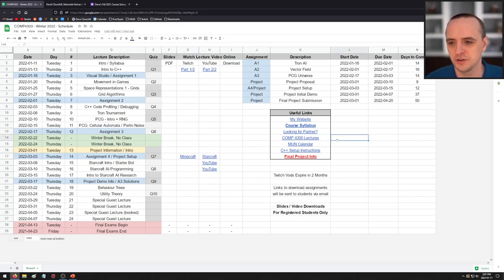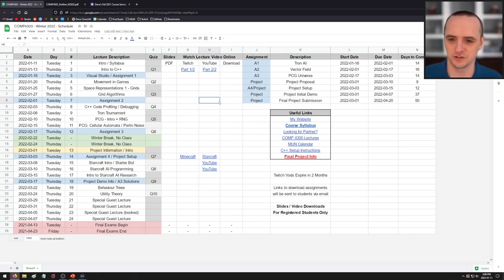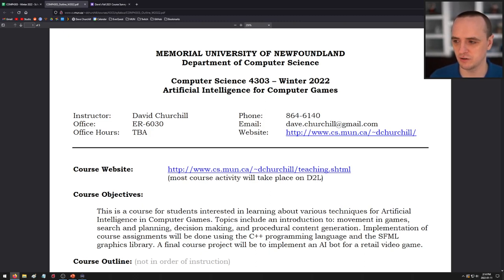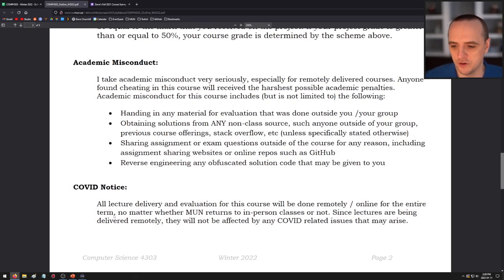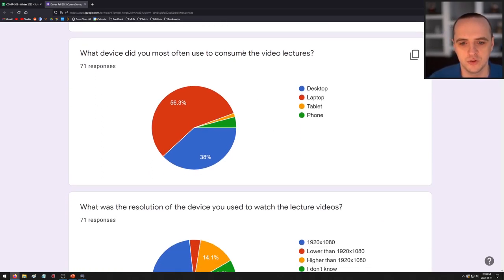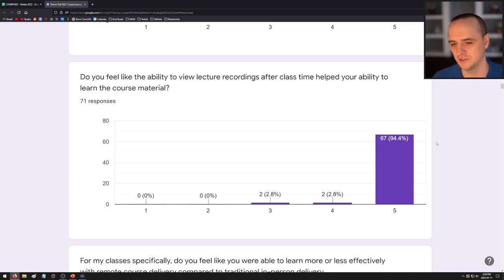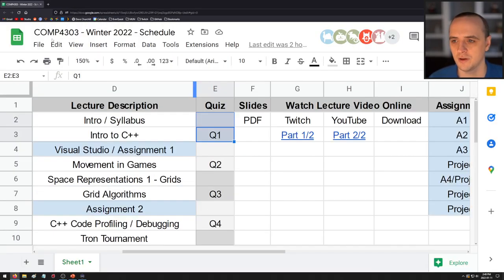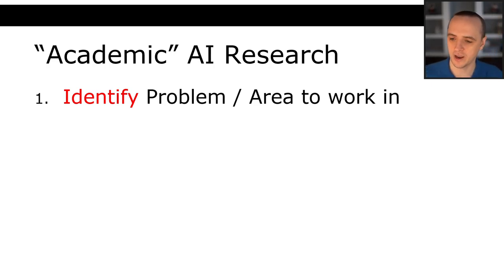COMP4303 - AI for Video Games - Lecture 01 - Course Intro + Syllabus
00:00 - Introduction
48:06 - What is Artificial Intelligence (AI) ?
50:50 - Academic AI
59:04 - Categorizing AI
1:01:37 - Current State-of-the-Art
1:03:58 - What can AI actually do ?
1:04:26 - How do we test new AI ?
1:05:42 - AI and Games
1:07:19 - Humans vs Machines
1:07:53 - "Academic" AI and Games
1:08:48 - "Industry" Video Game AI
1:21:28 - Game AI isn't Just Intelligence
1:22:18 - How to build good AI ?
1:24:19 - Key Game AI Ideas
1:25:00 - AI Design Goals
1:25:53 - Benefits of Game AI
1:26:34 - My Research

Memorial University - Computer Science 4303 - Winter 2022
Artificial Intelligence for Video Games

This is a course for students interested in learning about various techniques for Artificial Intelligence in Computer Games. Topics include an introduction to: movement in games, search and planning, decision making, and procedural content generation. Implementation of course assignments will be done using the C++ programming language and the SFML graphics library. A final course project will be to implement an AI bot for a retail video game.